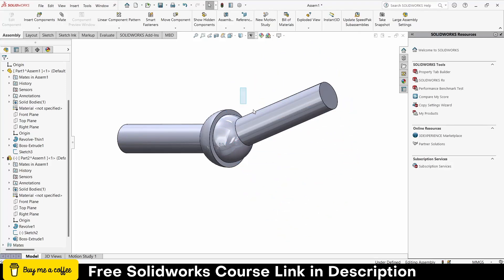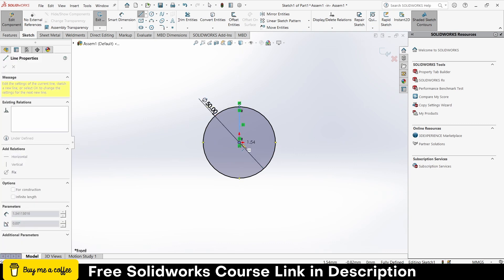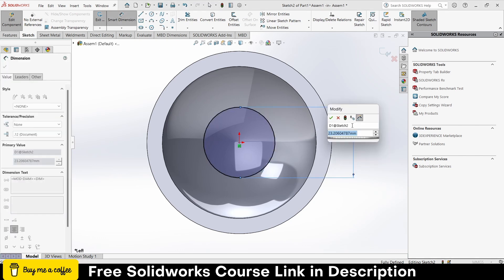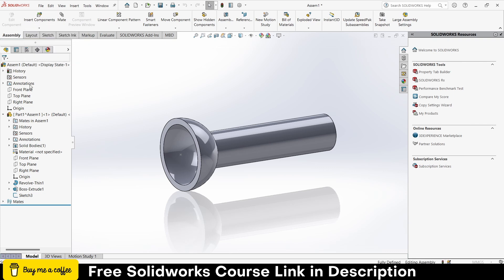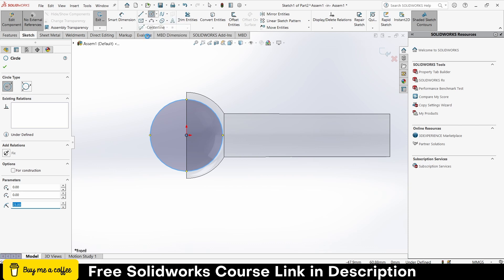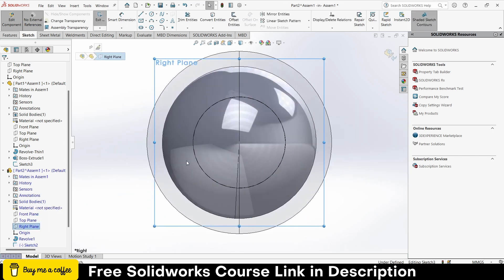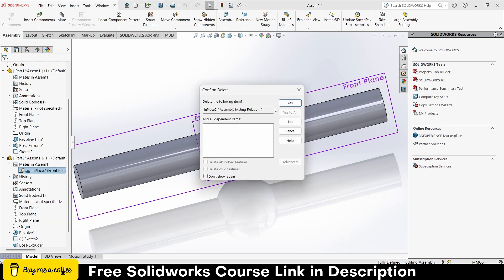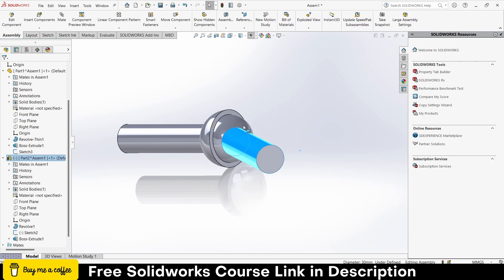Ball Joint in Solidworks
Internation Link  (India section is Below)
ASUS ROG Strix G16 (2023) Gaming Laptop, 16” 16:10 FHD 165Hz, GeForce RTX 4060, Intel Core i7-13650HX :

MSI Vector GP66 Gaming Laptop: Intel Core i9-12900H GeForce RTX 3070 Ti

HP 15.6 inch Laptop PC, Processor: 13th Generation Intel® Core™ i7

MSI Thin GF63 15.6" 144Hz Gaming Laptop: 12th Gen Intel Core i7

Recommend Laptop List
Below 50,000 Rs (Prices Last time i checked it can change ) [Budget Laptop  They are ok]
MSI GF63 Thin, Intel Core i5-11260H
Xiaomi Notebook Ultra Max
Lenovo IdeaPad

Price above 50000 Rs [Recommend Laptop]

MSI GF63 Thin, Intel Core i7-11800H
HP Victus Gaming Laptop
ASUS Vivobook

HP Victus Gaming Laptop AMD Ryzen™ 7 7840HS

ASUS Vivobook 14X OLED, Intel Core i9-13900H 13th Gen

Acer Predator Helios 16 Gaming Laptop 13th Gen Intel Core i9 :

HP OMEN Transcend Laptop 13th Gen Intel® Core™ i9-13900HX, 40.6 cm (16inch)

HP OMEN Gaming Laptop 16, 13th Gen Intel Core i7-13700HX :

Mouse Recommend
ZEBRONICS-Transformer-M with a High-Performance Gold-Plated USB Mouse: 6 Buttons, Multi-Color LED Lights,High-Resolution Sensor with max 3600 DPI, and DPI Switch(Black)